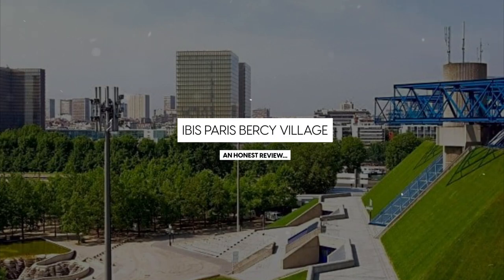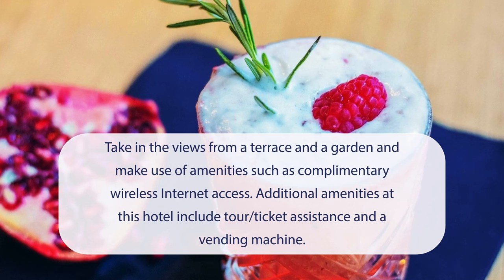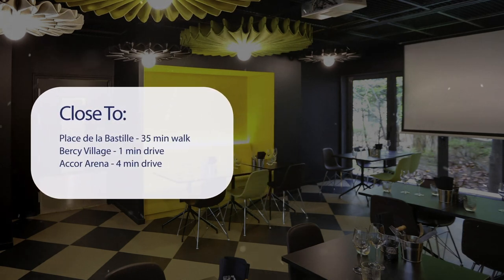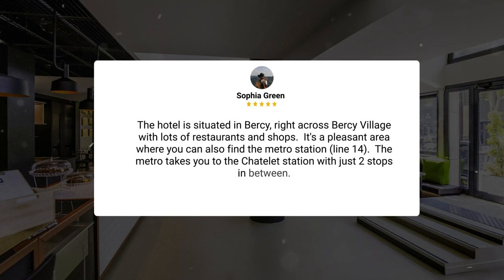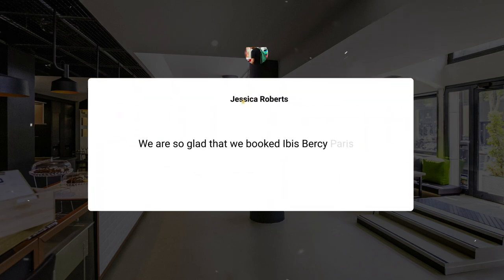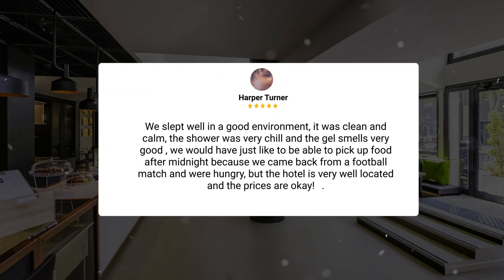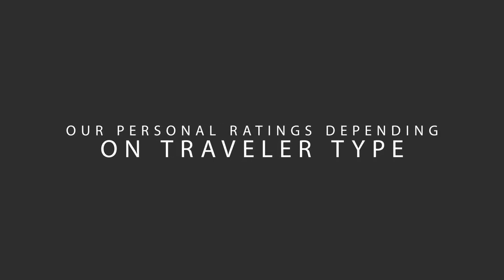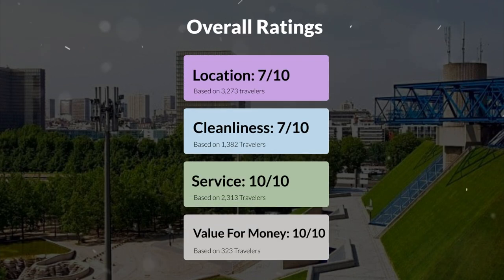ibis Paris Bercy Village Review - Is This Paris Hotel Worth The Money?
In this video, we reviewed the ibis Paris Bercy Village based on its price, quality, value for money, and more. We also gave it ratings based on the travel type and more.

 Additionally, we'll provide you with insights into the nearby attractions and activities that you can enjoy during your stay at ibis Paris Bercy Village. Whether it's exploring the local culture, sightseeing, or shopping, we've got you covered.